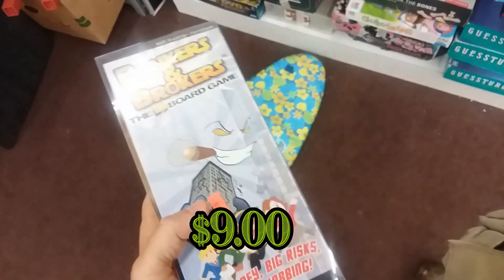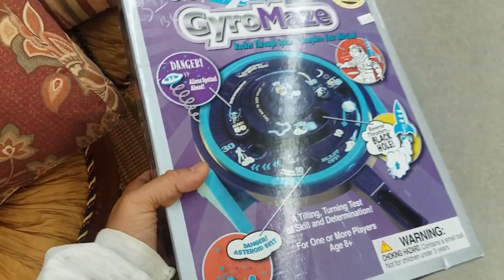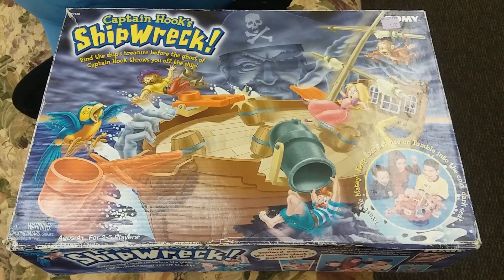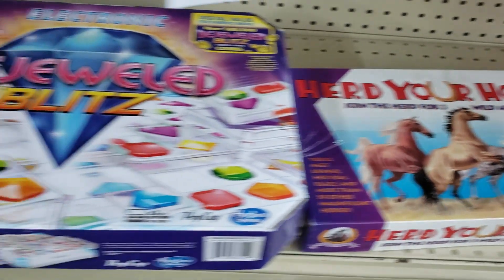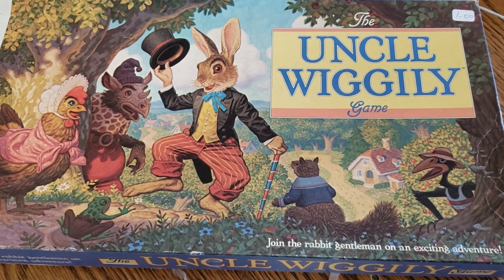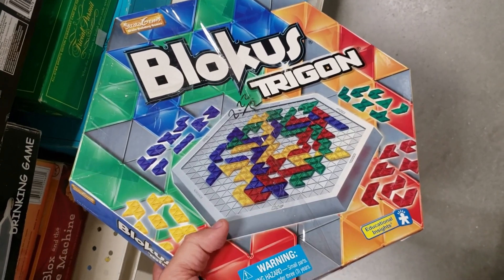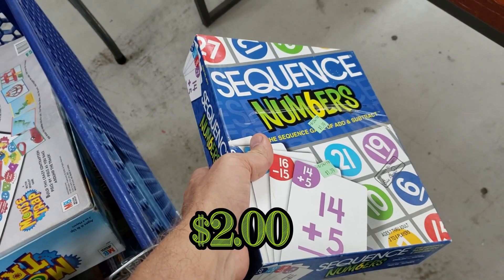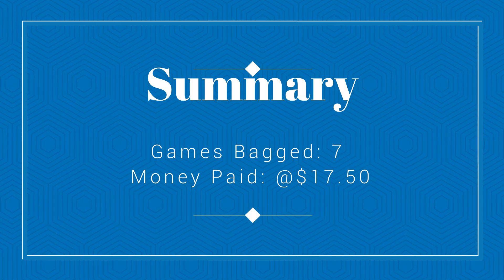Big Game Hunting: Thrifting For Board Games Episode 65 Best Board Game Thrifting Finds This Week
Best game thrifting finds - the luckiest thrift store finds this week.

This weeks greatest thrift store finds to date (this is why i thrift) vintage board games, current board games. these everyday thrift store finds can make you a lot of profit. And, they are great deals that you can find yourself.

We shop at goodwill, yard sales, garage sales, Mission stores, anywhere there is a bargain to be found! Big Game Hunting: Thrifting For Board Games Episode 65